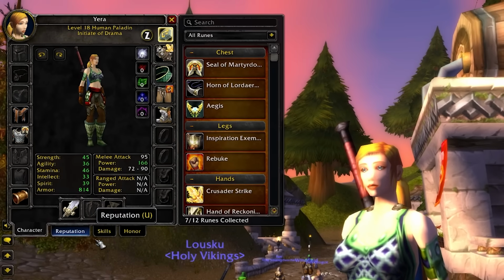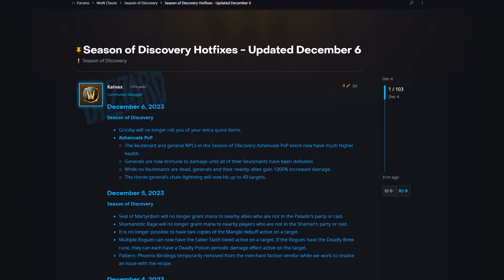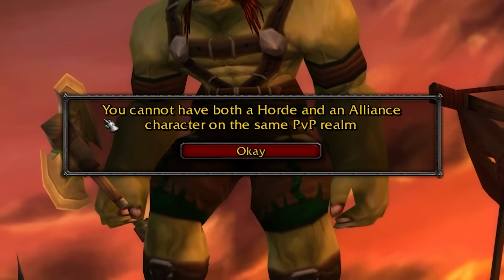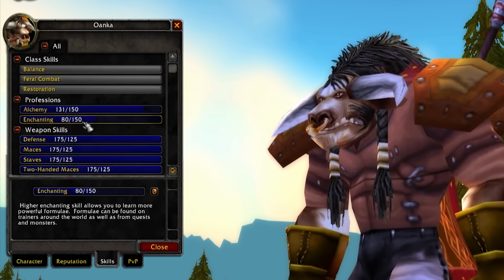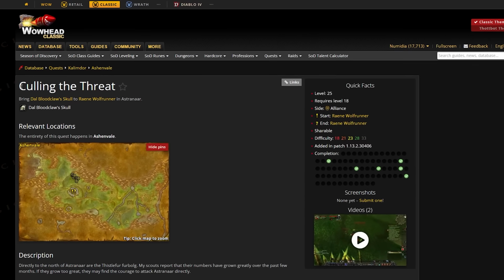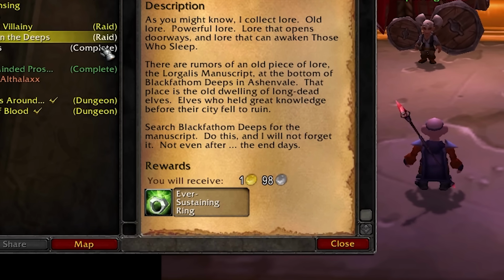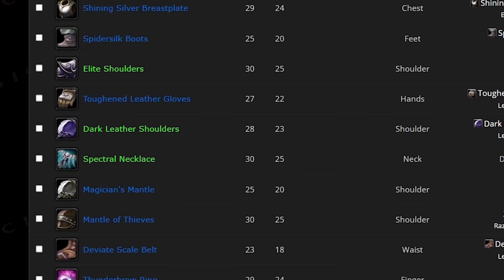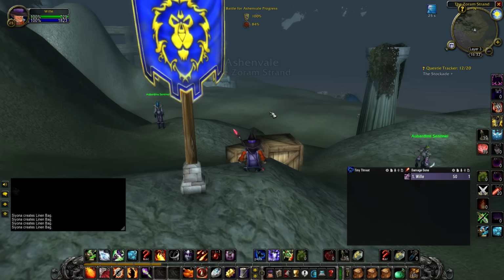7 Things I WISH I Knew BEFORE Starting Season of Discovery | Classic WoW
RestedXP now features a FREE guide on rune locations that will be super useful on alts or just getting last few harder to find runes.

With Season of Discovery now being just over 1 week old I have managed to spend a good amount of time in game checking out all the new content.
Today I decided to put together a video that will offer some tips to those whatever point they are at in the game, from yet to login, all the way to 25.
These are 7 Things I WISH I Knew BEFORE Starting Season of Discovery | Classic WoW